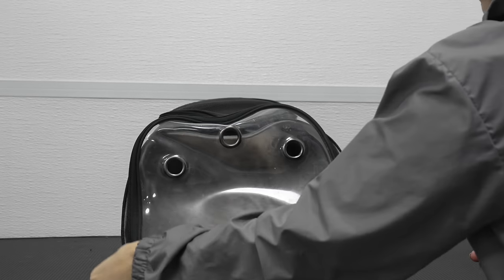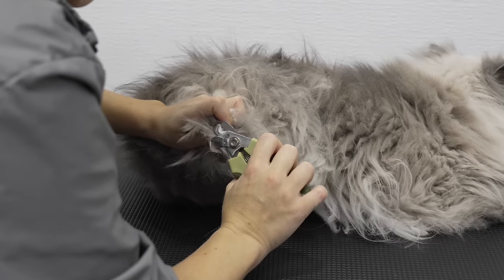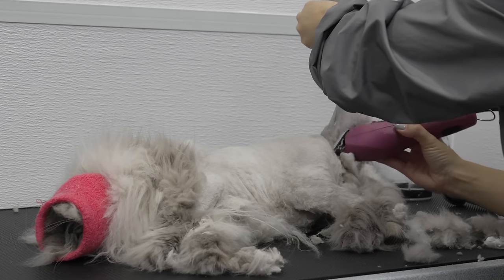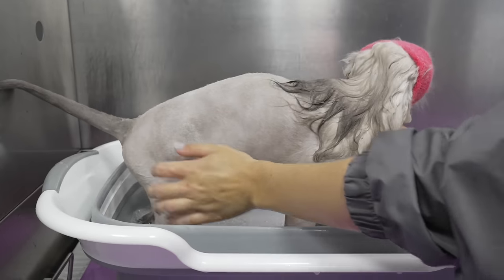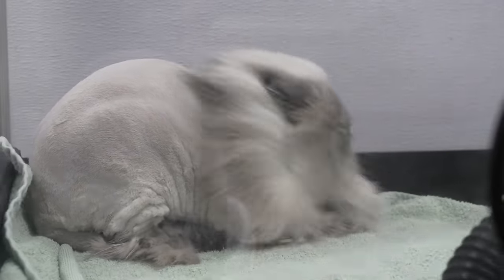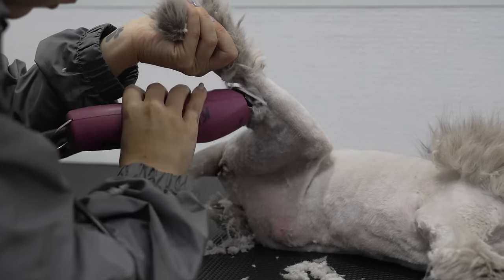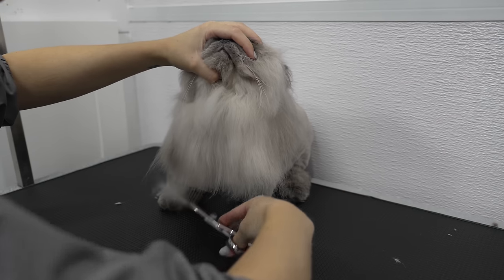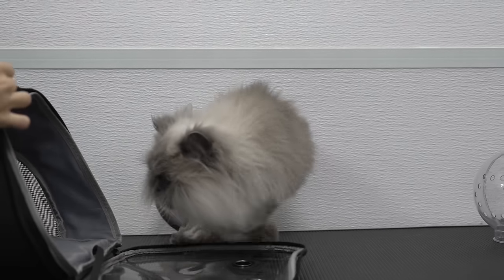One gorgeous Himalayan cat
*SHOP MY PET AND GROOMING PRODUCTS:*

*NASTY CRITTER! Everyday deep cleaning shampoo*